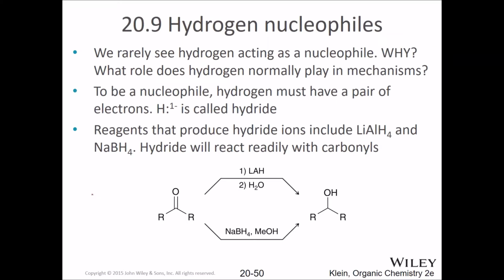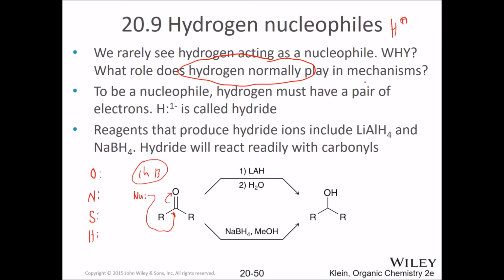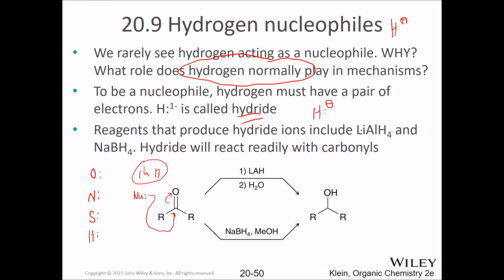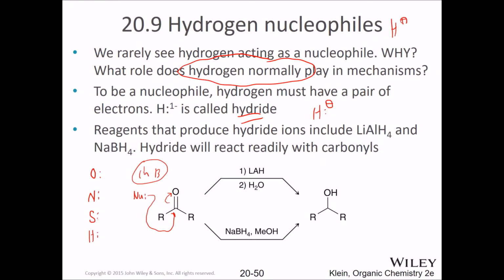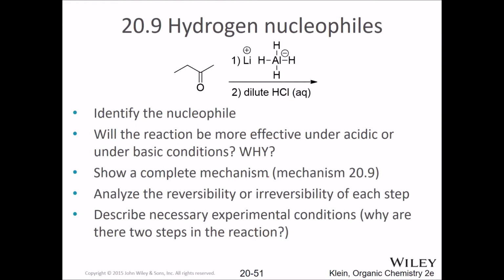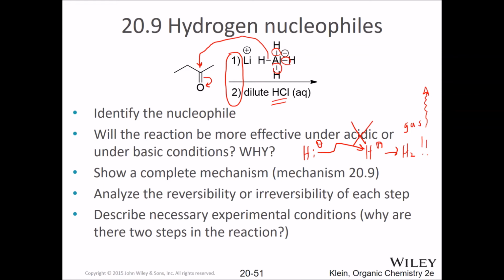Klein2ed, Section 20.9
Carbonyl Chemistry: Hydride as Nucleophile